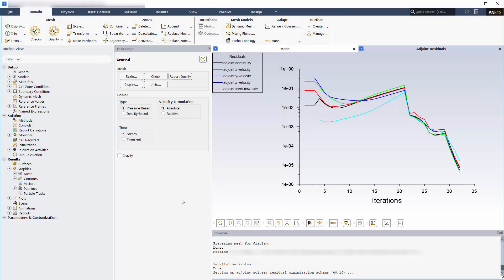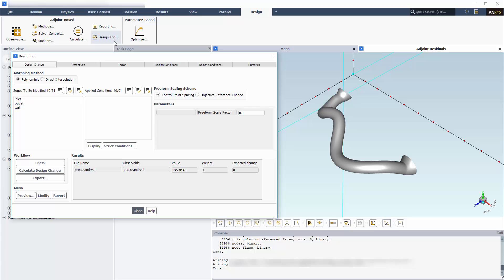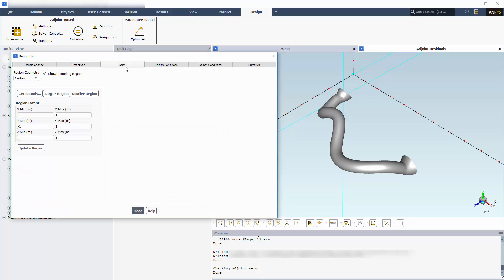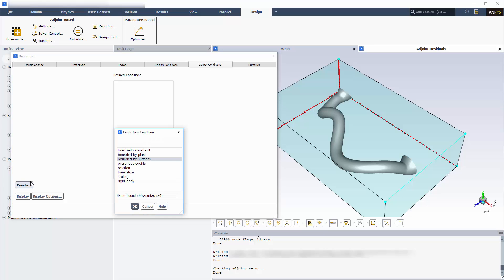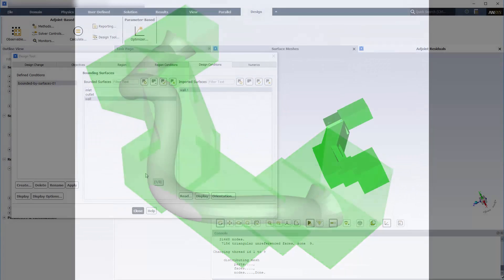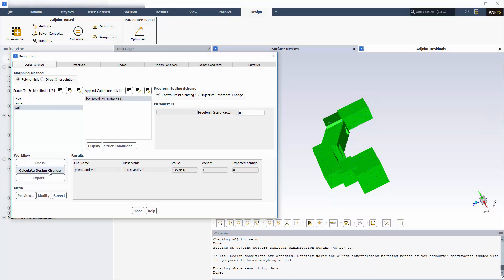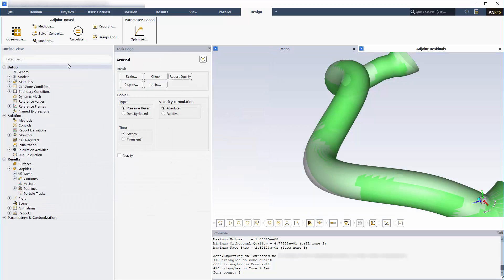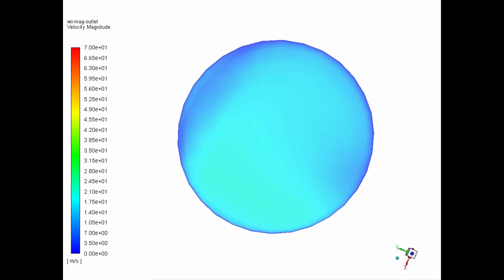ANSYS Fluent: Using the Adjoint Solver to Optimize the Shape of a Duct in a Bounded Space - Part II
This video demonstrates how to use ANSYS Fluent's adjoint solver to optimize the shape of an air duct within a space defined by imported bounding surfaces, improve the pressure drop and the outlet velocity uniformity, and export the improved design as an .STL file.